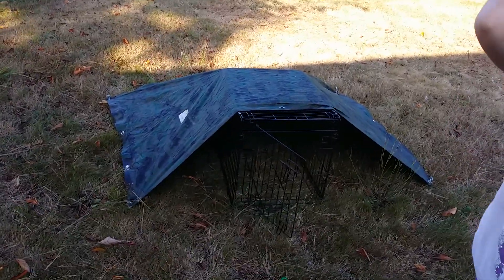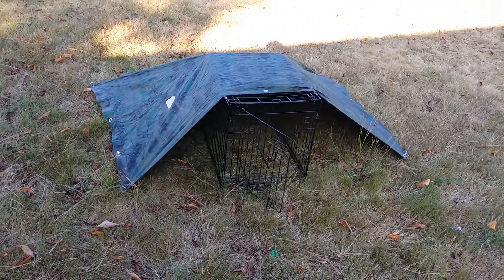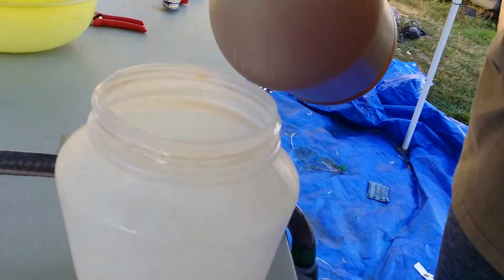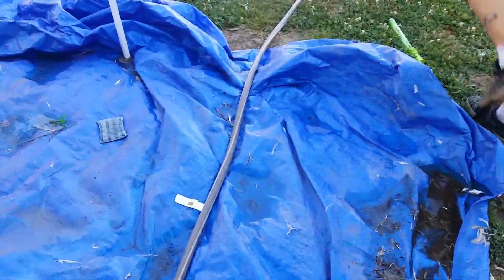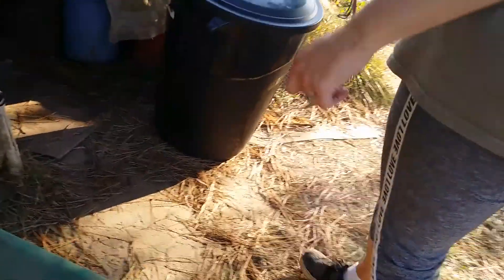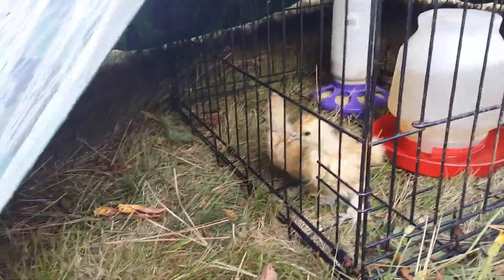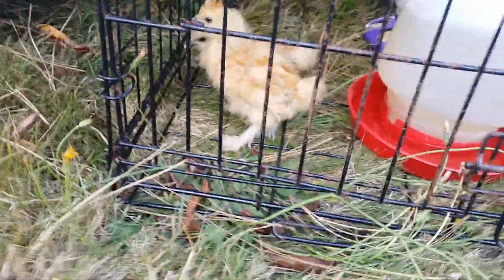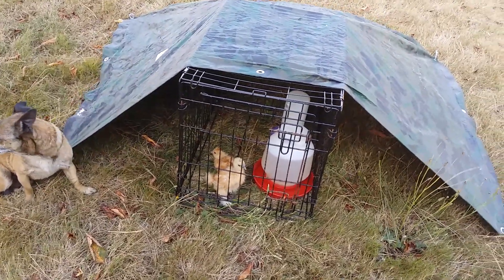Temporary Chick Shelter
Giving our young chick's fresh grass and fresh air. Got 5 of the 11 out for a little while to some new surroundings and get them use to being outside since they are stuck inside all day everyday. 😊
See y'all on the inside!